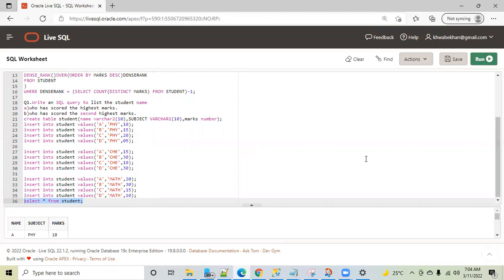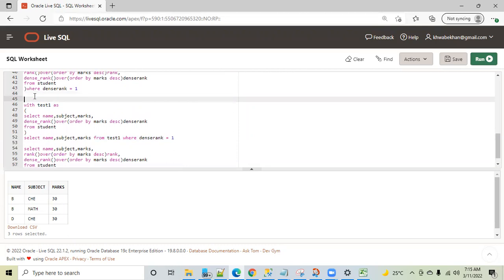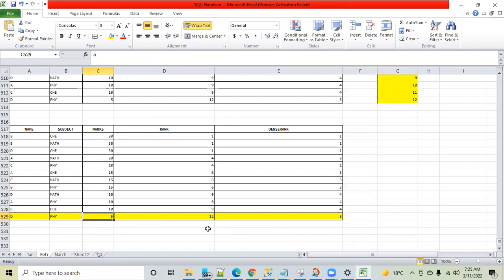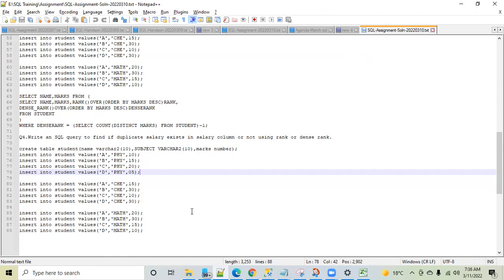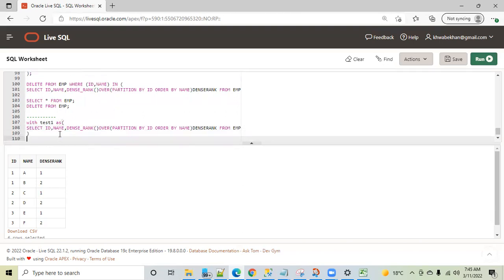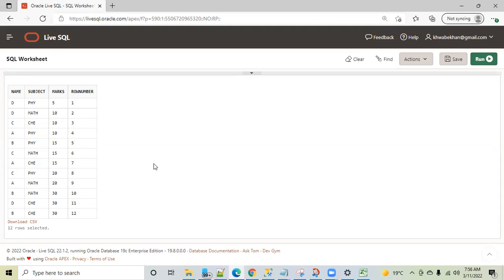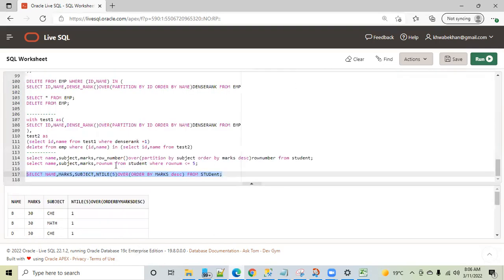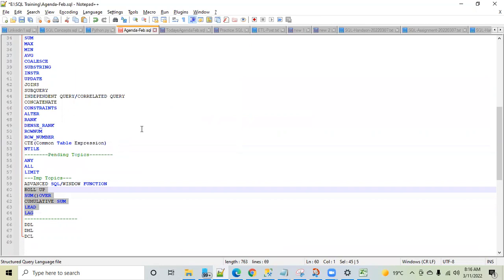SQL 11th March 2022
Topics Covered Today:
1.Rank
2.Dense Rank
3.Rownumber
4.Rownum
5.Ntile